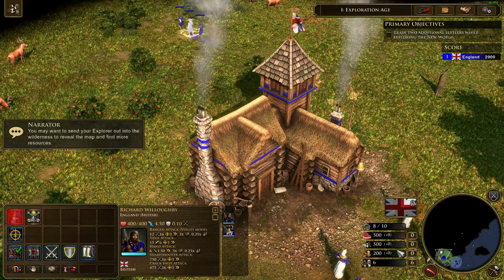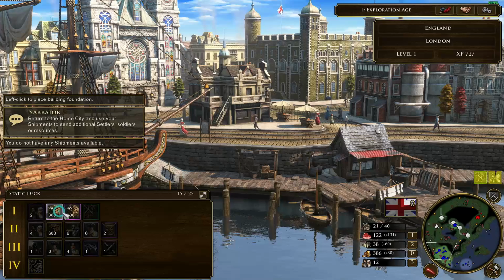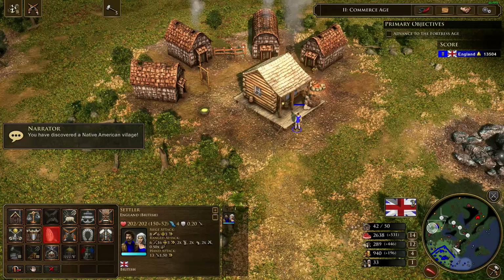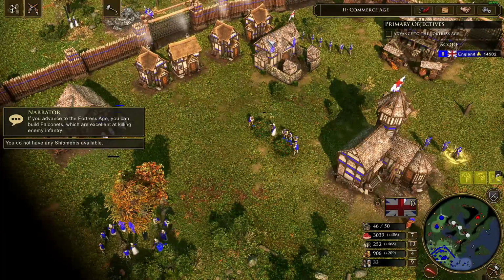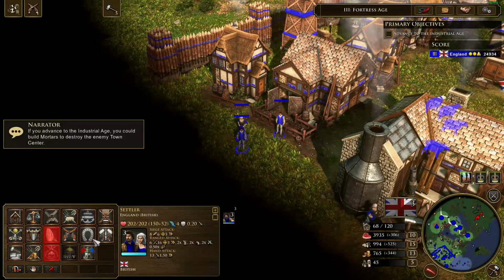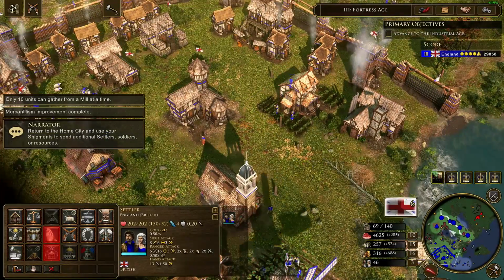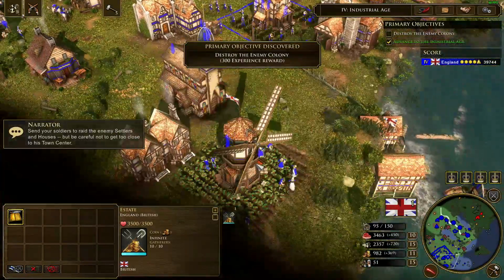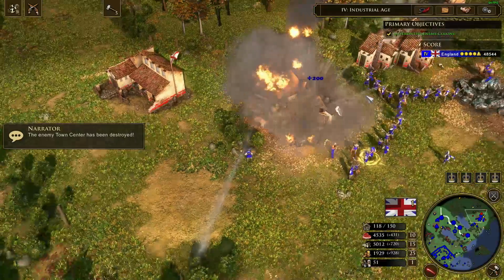Age of empires 3 - Practice playing game